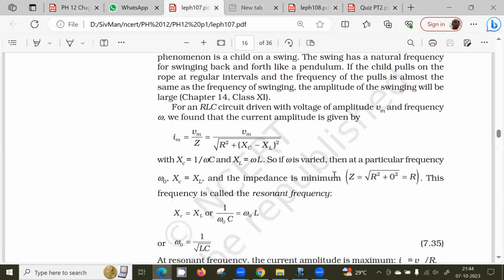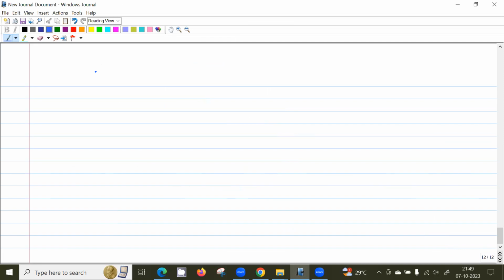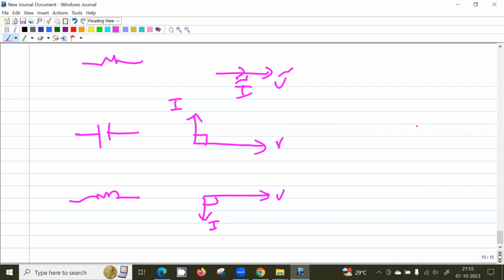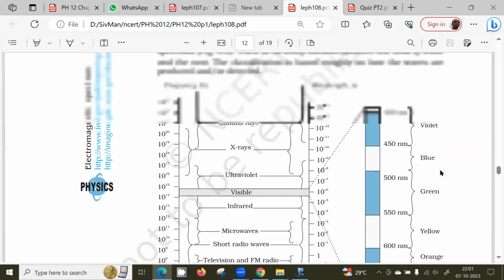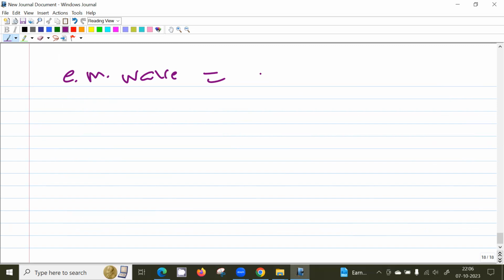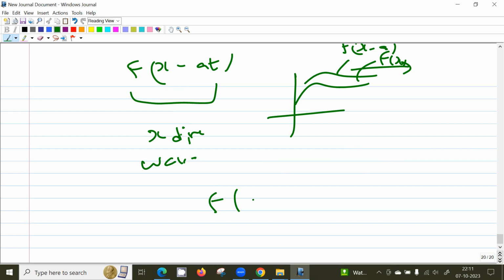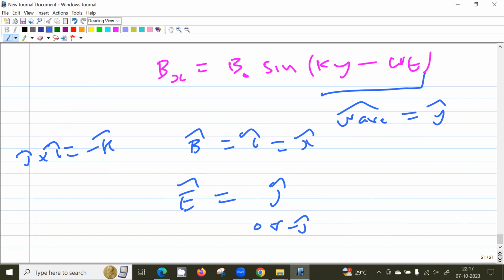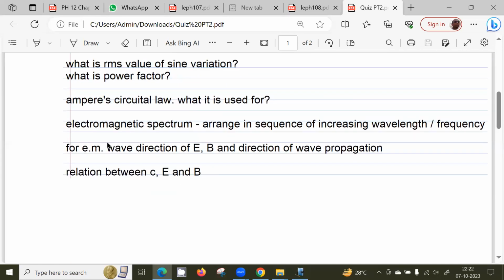Revision Class 12 Physics 7Oct2023_2